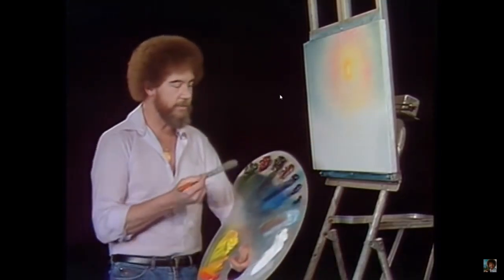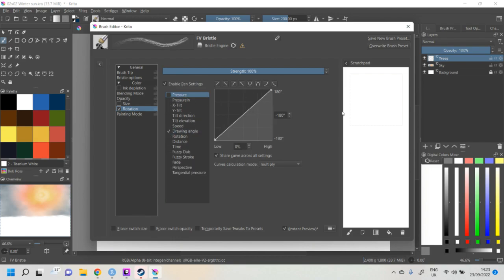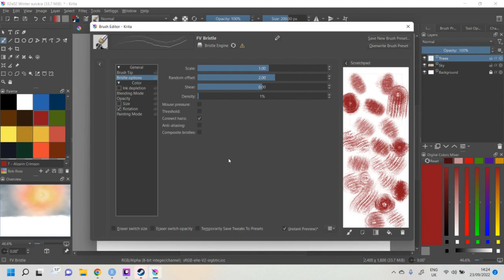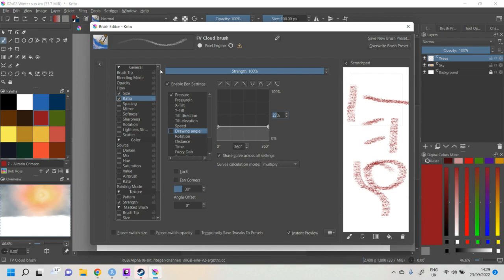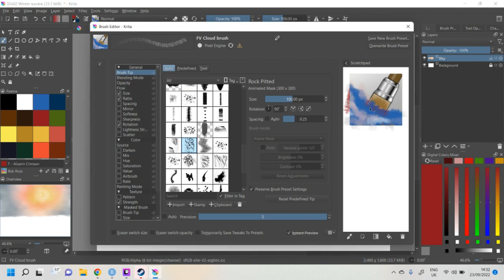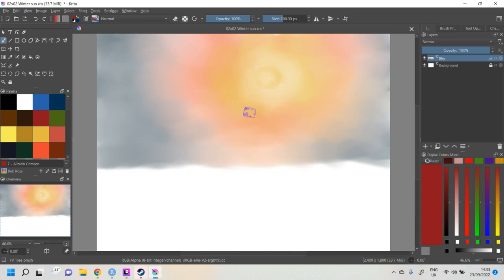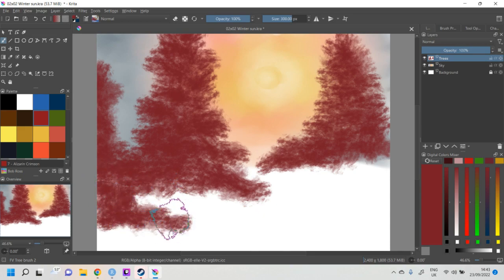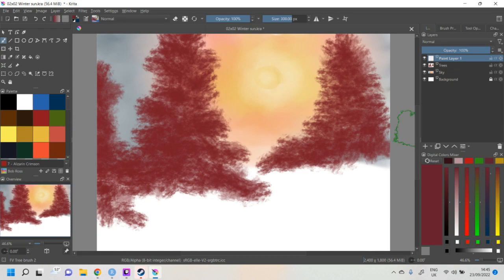Winter sun part 2: A couple of happy trees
Today we painted Winter sun, the second episode of the second season of the joy of painting.